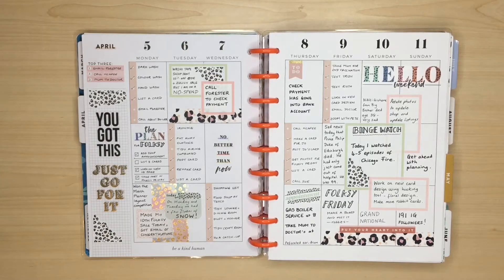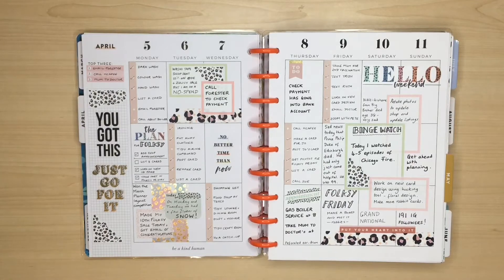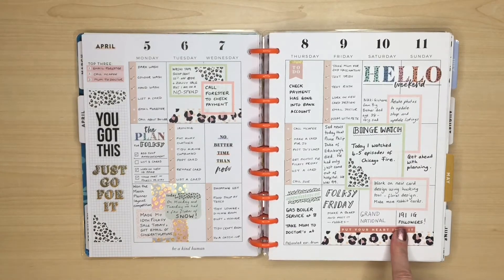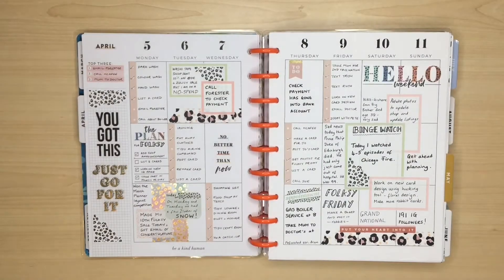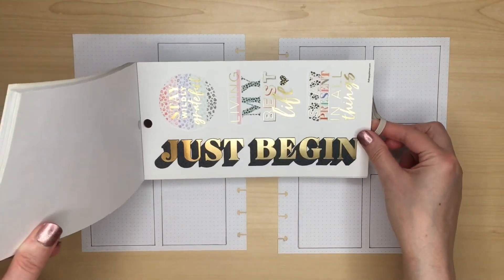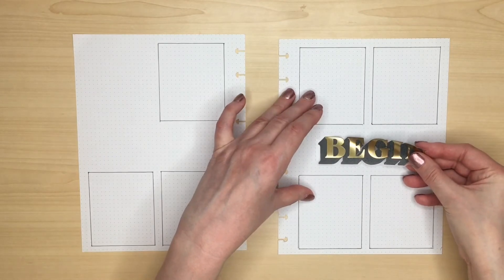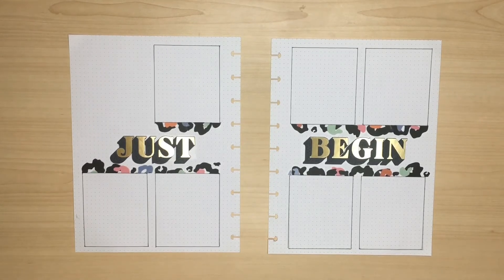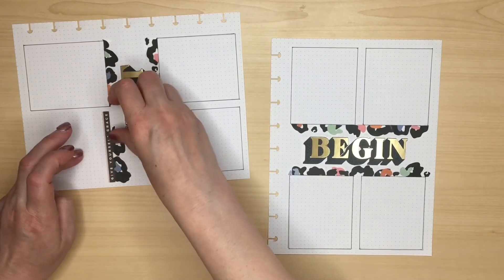PLAN WITH ME | COLORFUL LEOPARD | Bujo Style Spread | Classic Happy Planner | 9th May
This week I use Colorful Leopard to make a Bujo style spread for the Instagram challenge “What a difference a year makes.

You can find me and details of this May challenge on Instagram

Julie x

Happy Planner sticker books also available from

UK based suppliers